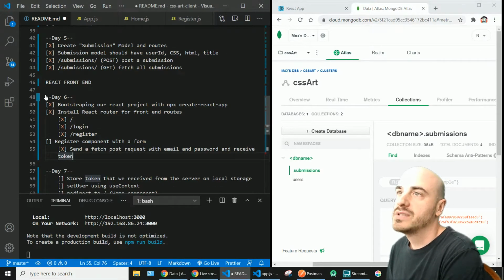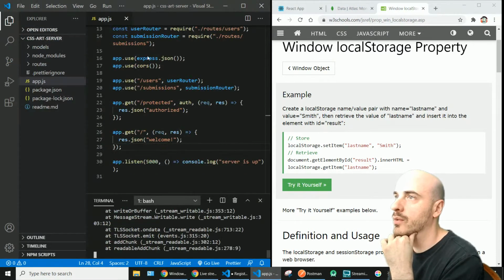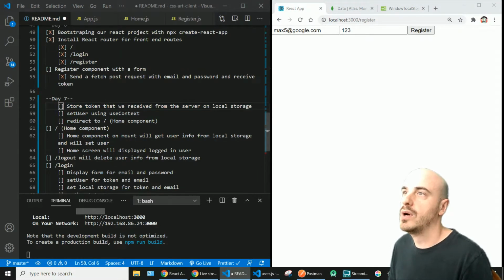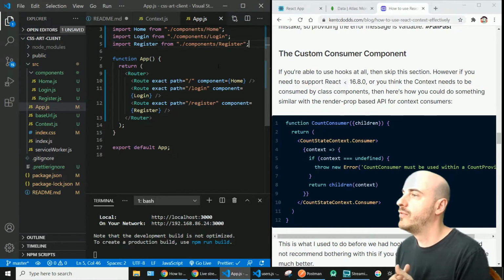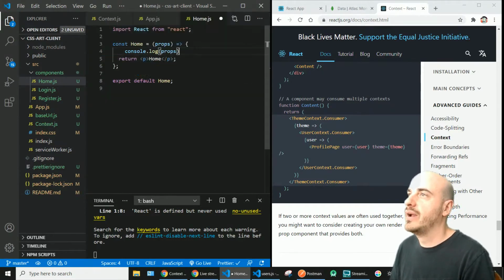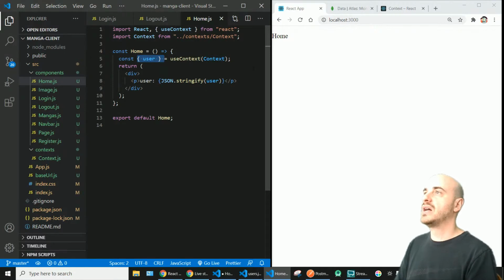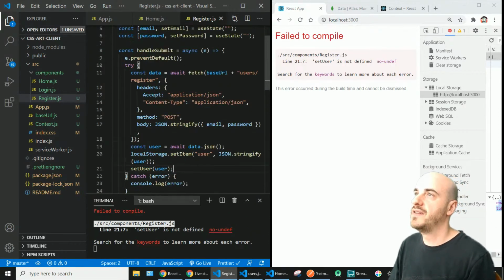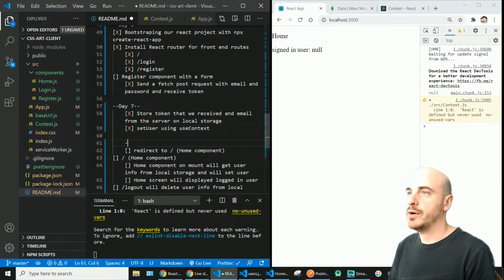👨🏻‍💻 Day 7: Live Coding a Full-Stack MERN App w/ User Auth - "CSS Art"